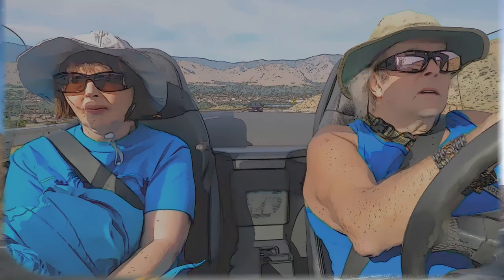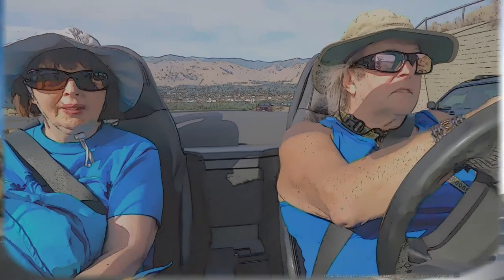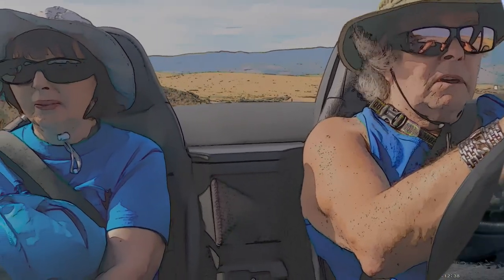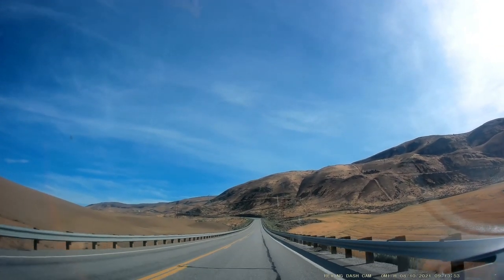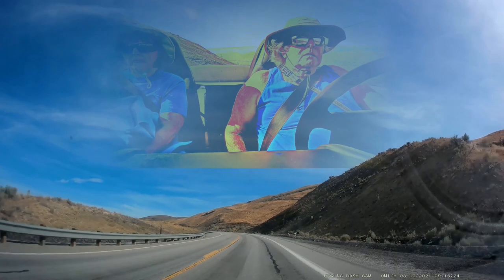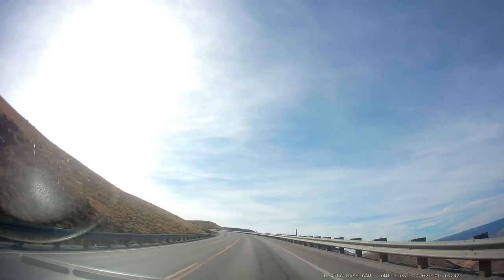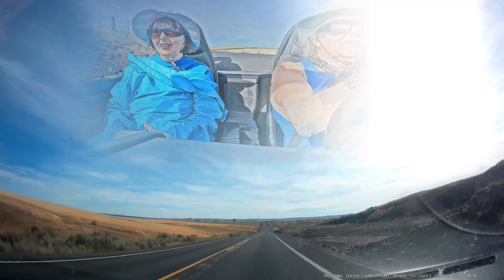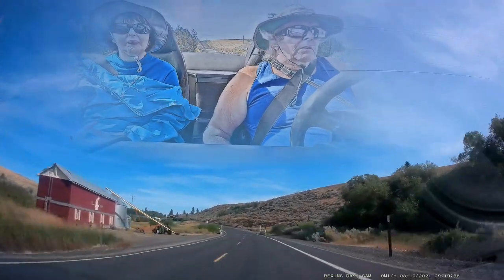BADGER SUMMER RUN 2021 PART1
USING 2 CAMERAS THE FRONT VIEW IS REXING DASH CAM WITH A SUPER CAPACITOR AND 256G RAM CARD AT 4K. THE SECOND IS A GOPRO9 FLIMING DRIVER AND HIS VICTIMS WITH 256G CARD.  TOP VIDEO TRACK IS THE REXING AND THE SECOND VIDEO IS THE GOPRO9. I USE THE SECOND TRACK FOR MY SPECIAL EFFECTS AND PIP'S AND MASK OPACITYS. I USE A POWERED 48V MIC TO POST EDIT SOUND TRACKS. I BUILT MY EDITING COMPUTOR IT IS POWERFUL ENOUGH TO EDIT OVER 10 TRACKS OF 4K VIDEO WITHOUT SLOWING DOWN AND DOWNLOADS VERY FAST. I LIKE TO USE THE ZOOM TOOL BUT IT HURTS THE QUALITY OF THE VIDEO WITH MORE NOISE.  THE MOST TRACKS I HAVE USED IS 37 IN ONE VIDEO. I CAN USE MORE IF NECESSARY.